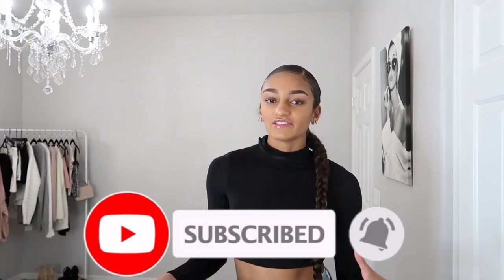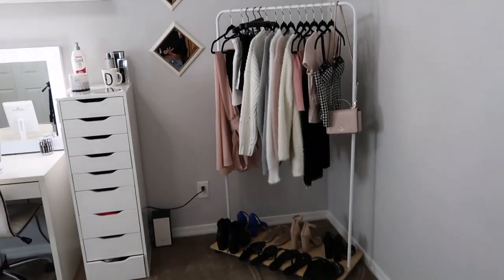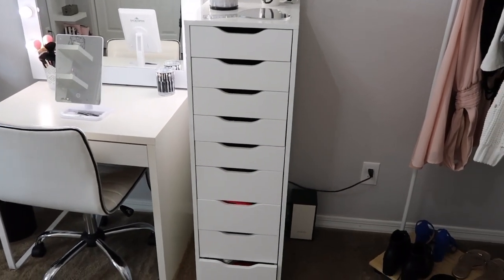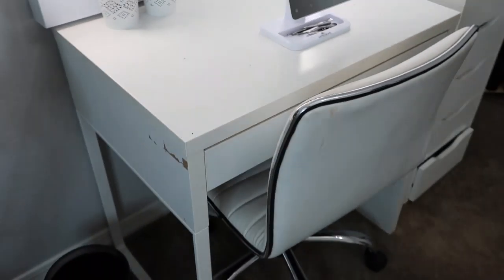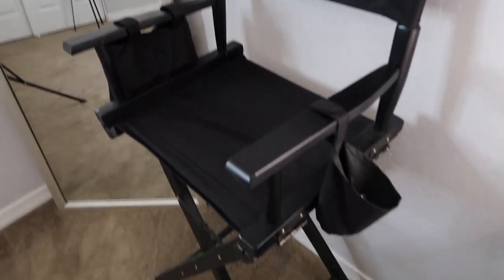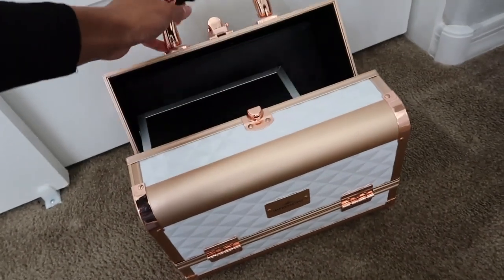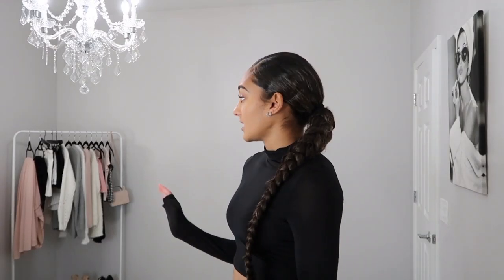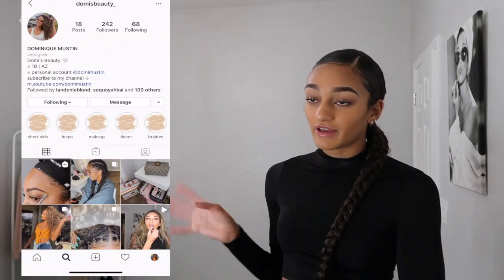MY GLAM ROOM TOUR | 2020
Hope you loved it!

Linked what I could find online !!

☆Clothing Rack
☆Makeup chair

☆Desk chair

☆Audrey Hepburn canvas

IMPRESSIONS VANITY:
☆Vanity mirror

TARGET:
☆Body mirror
☆Small square mirrors
☆“Jewelry” wall mount

IKEA:
☆Desk

☆Floating shelves

☆Alex drawers

lovaa youu  -domimustin